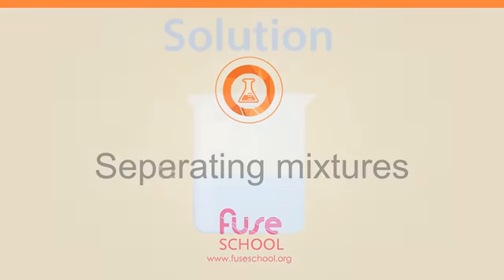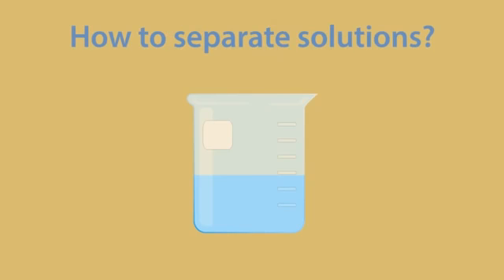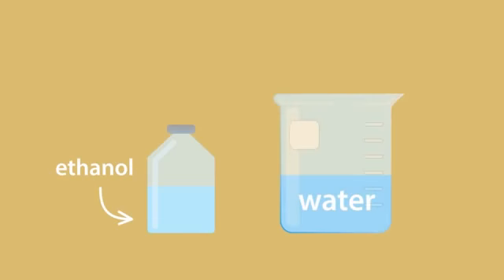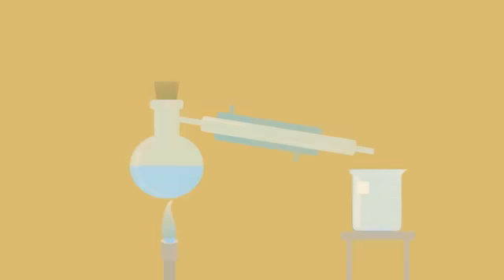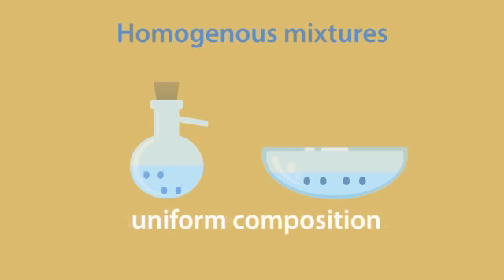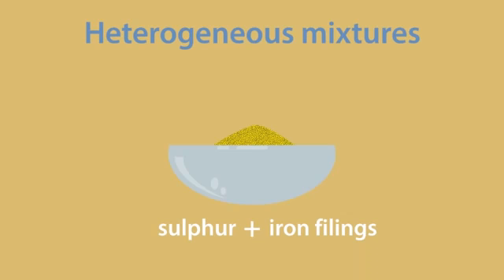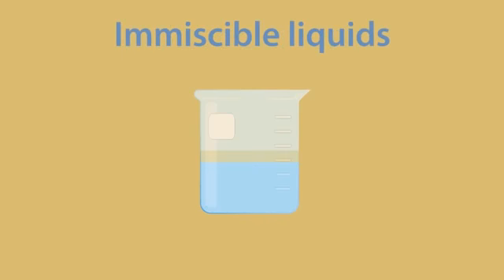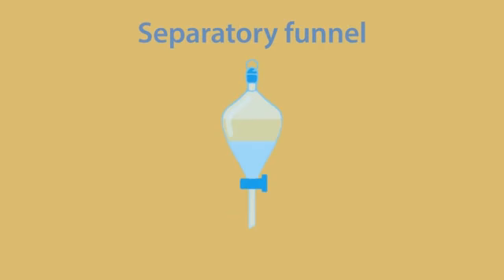SEPARATION OF MIXTURE (Simple way)